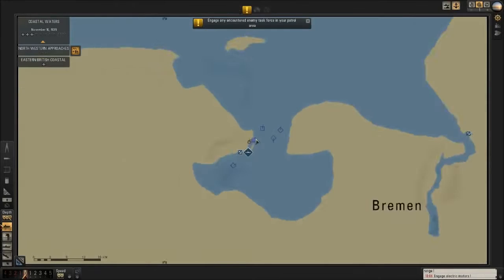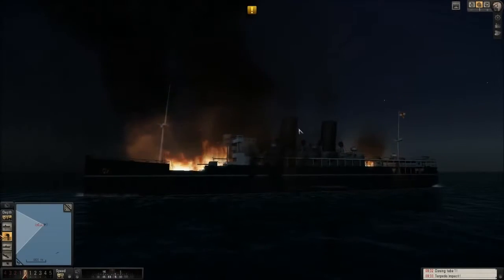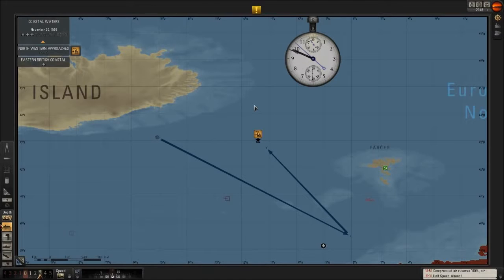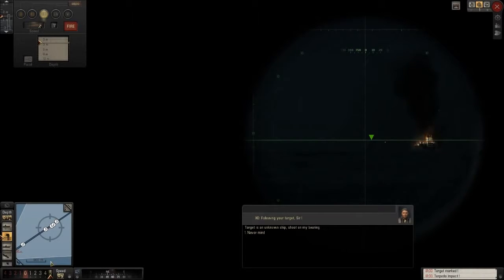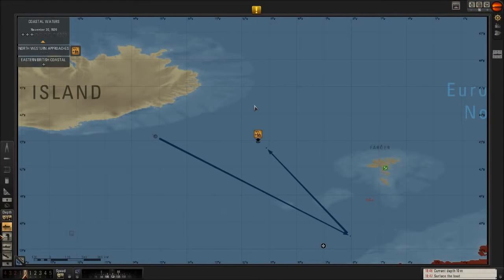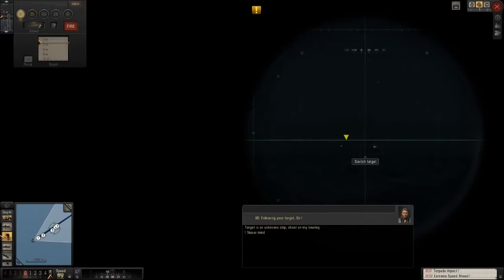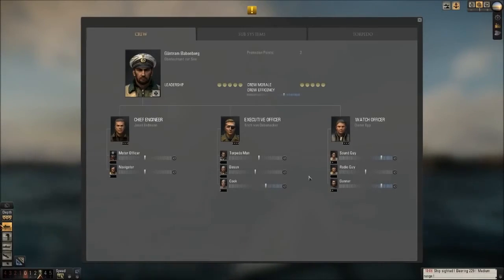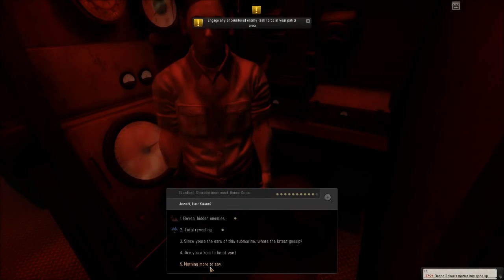Let's Play: Silent Hunter 5 Part 7 [North Sea Raider]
Von Babenberg takes his ship to the North Sea, with great success!

Sept 1, 1939. Güntram von Babenberg, in command of a VII b U-boat, leaves Memel port, destined for glory. Will countless freighters find their watery end at his .

Sept 1, 1939. Güntram Babenberg sails his Uboat out of Memel harbour, destined for glory on the high seas. The mods I have 'Activated' are as follows: Open .

I think we ran out of missions. oh well, time for some shore leave.